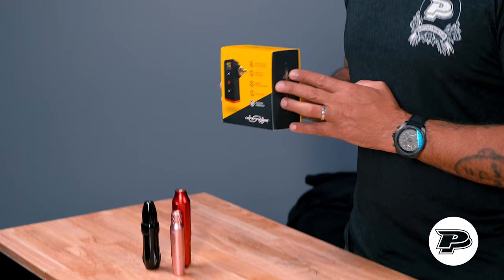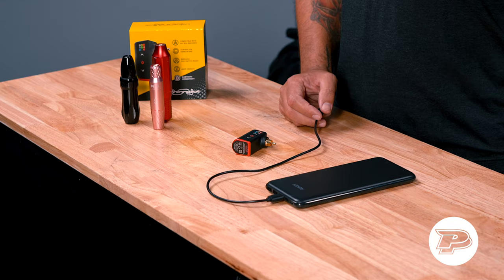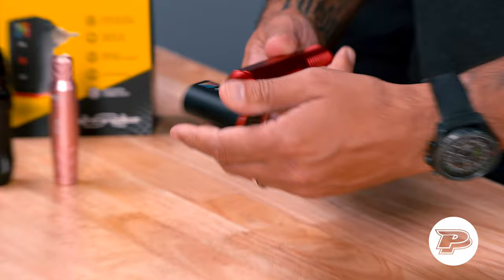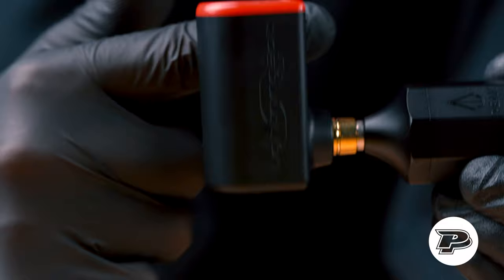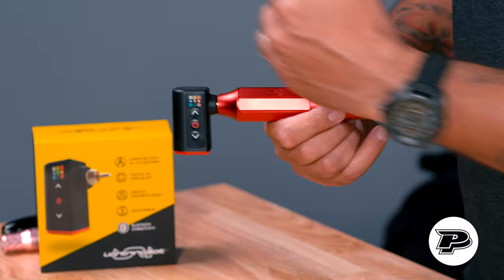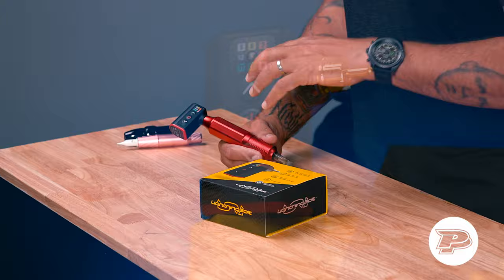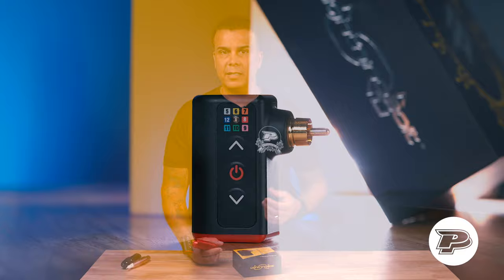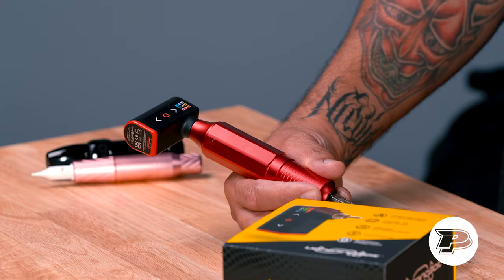The FK Irons LightningBolt Uni with Gaston Siciliano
Gaston Siciliano takes us through a detailed breakdown of the newest FK Irons invention: the LightningBolt Uni! This powerful battery is well-balanced and universally compatible with any RCA machine on the market. Check it out on painfulpleasures.com and let us know what you think!